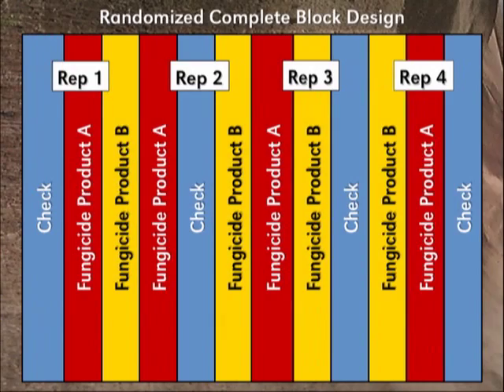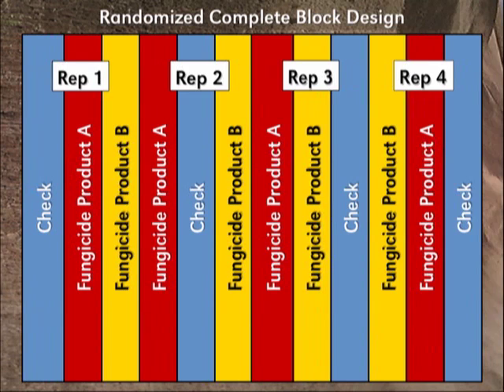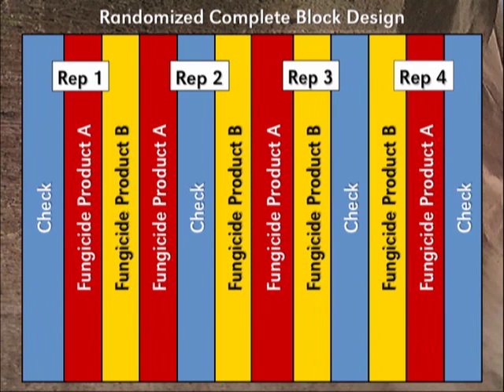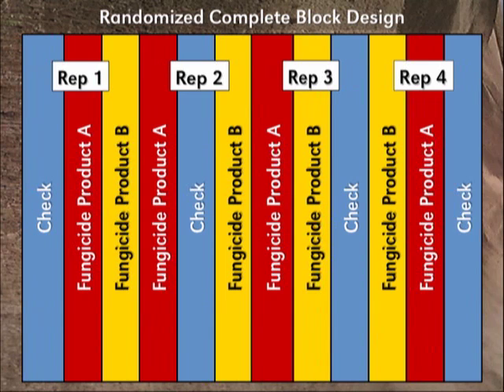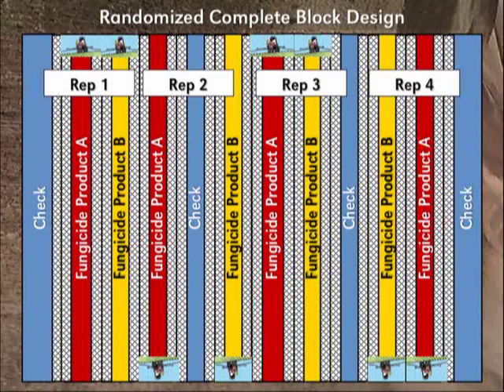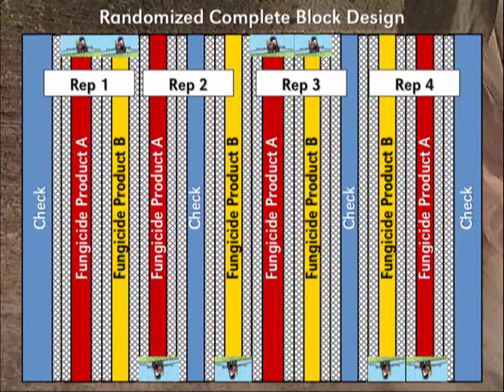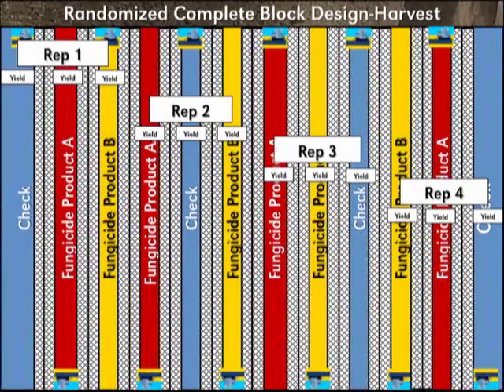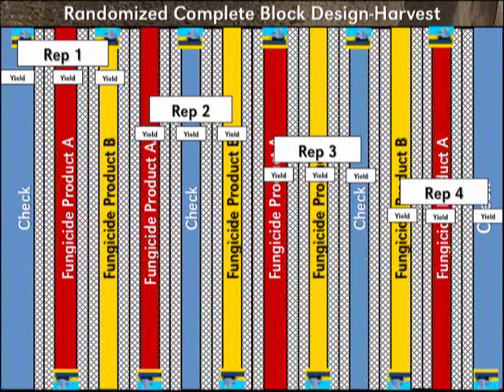On-farm Research - Video4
On-farm Research - Designing Your Experiment Using Randomized Complete Block Design